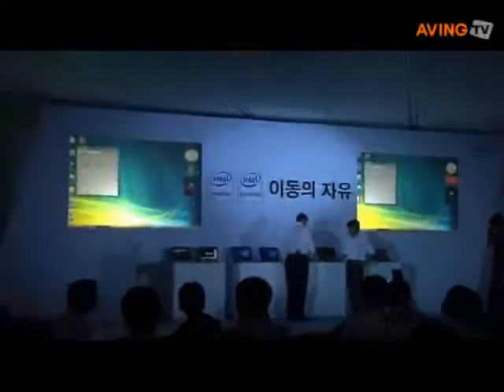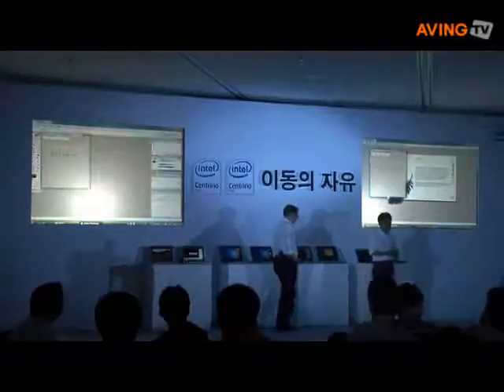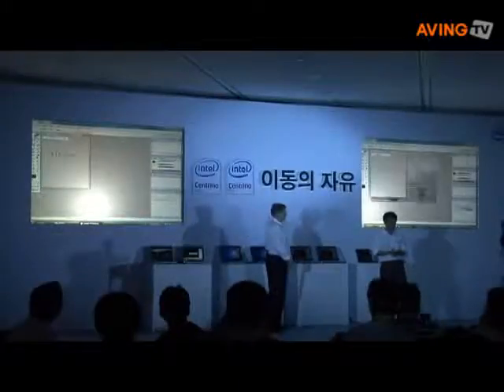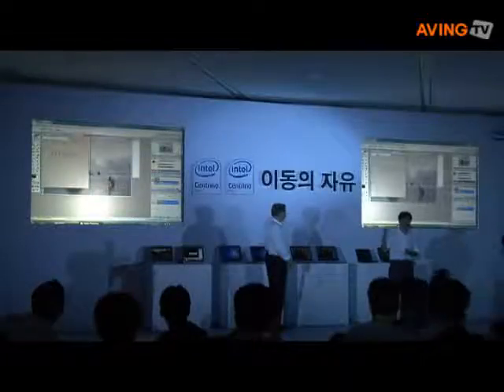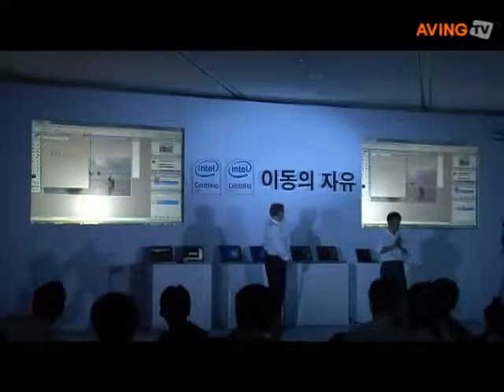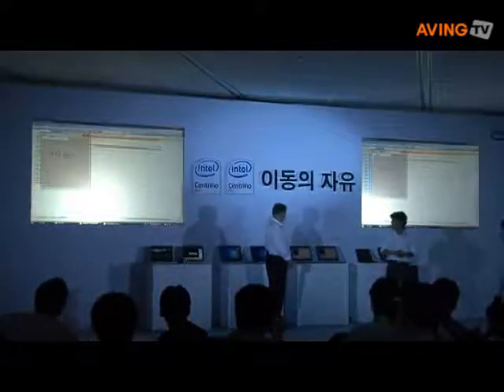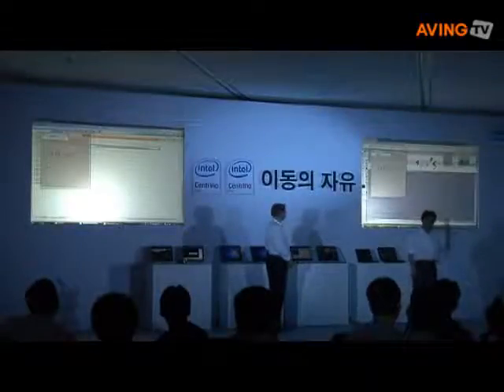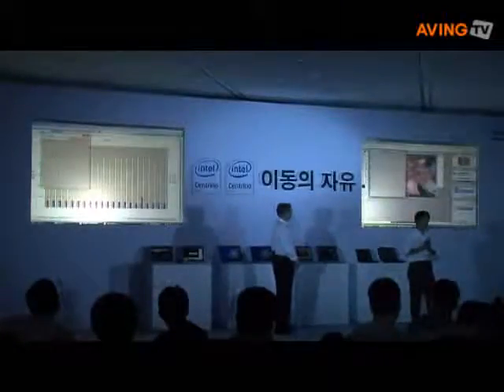Turbo Memory technology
Intel Centrino mobile platform introduction(4) - Turbo Memory technology